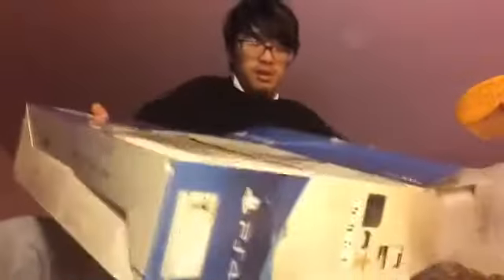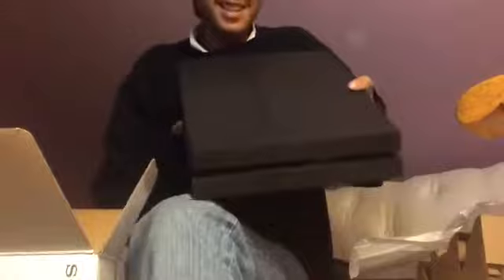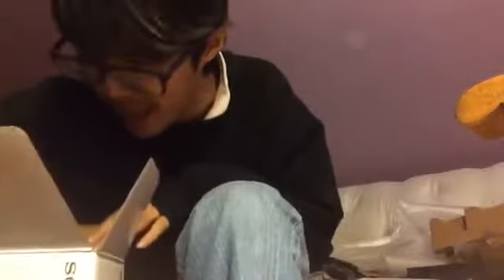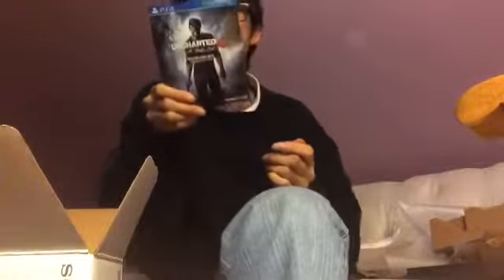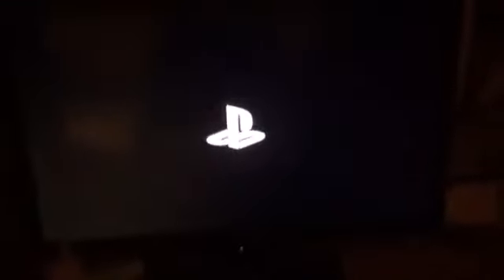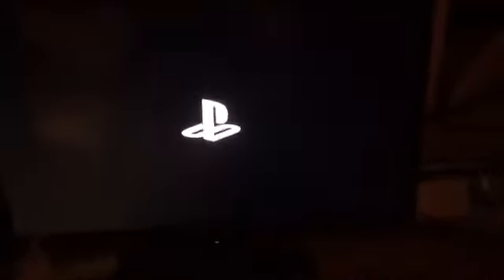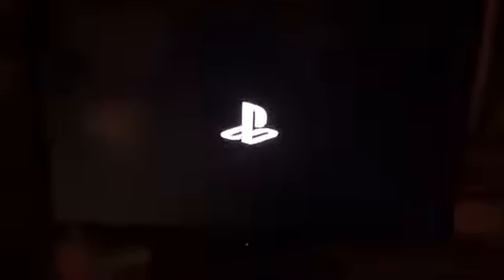AYEDUNG UNBOXES PS4!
Finally! I hope you should play with me if you come over because I'm not into
ps plus but I only have 1 controller. Recommend that you bring yours too.

I love talking to you guys and getting to know you!